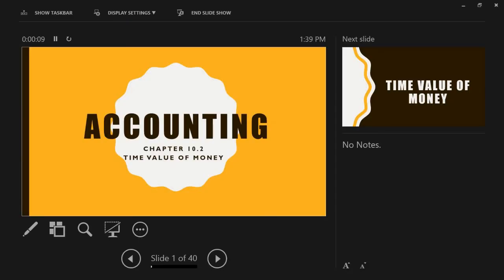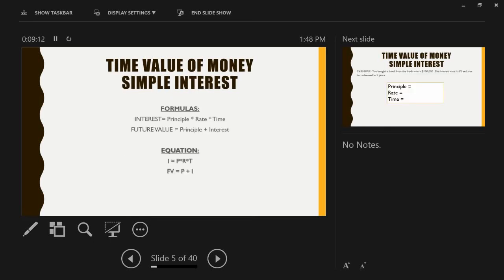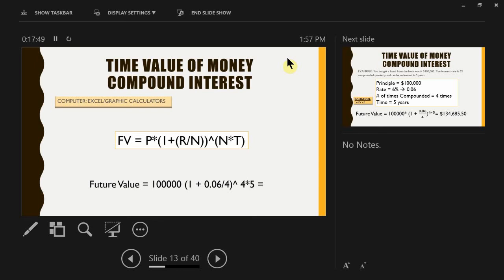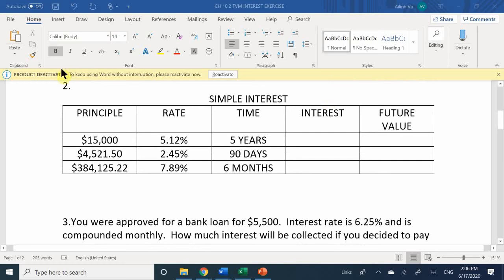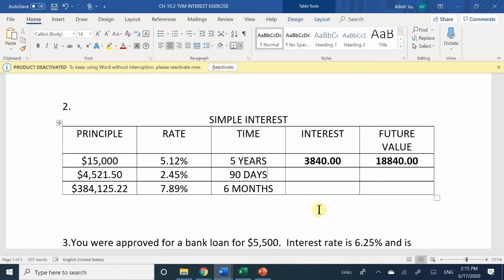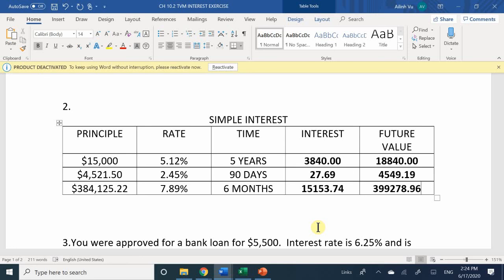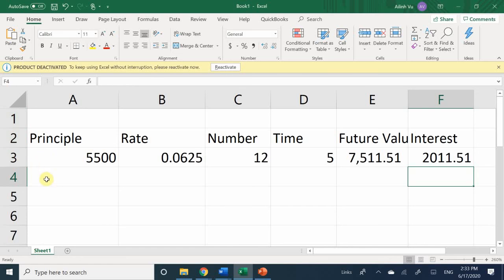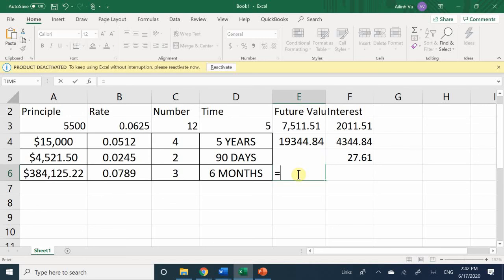CH 10.2 TMV INTEREST EXERCISE P1